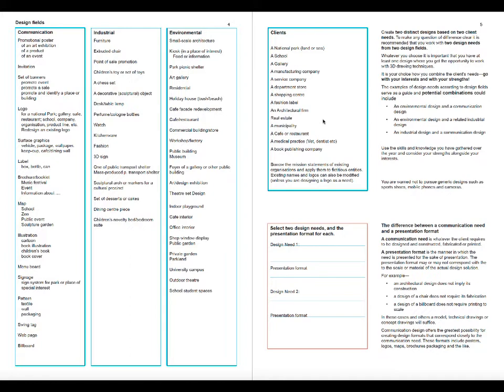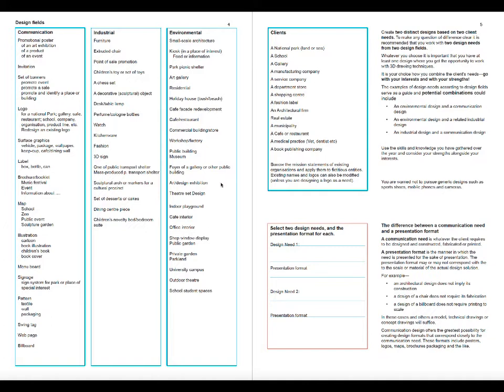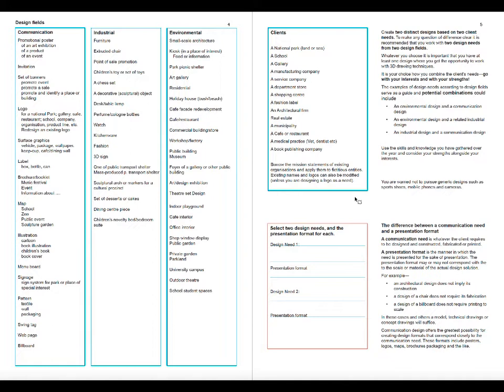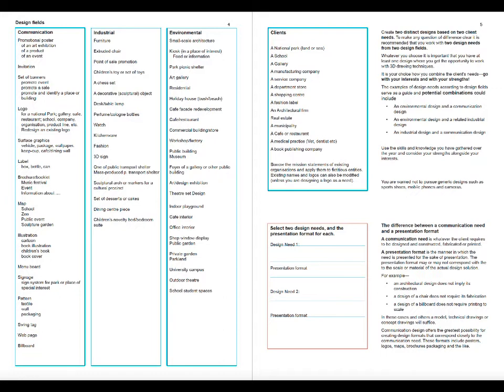How to complete the Brief booklet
How to use the VCE Visual Communication Design— Design brief writing booklet